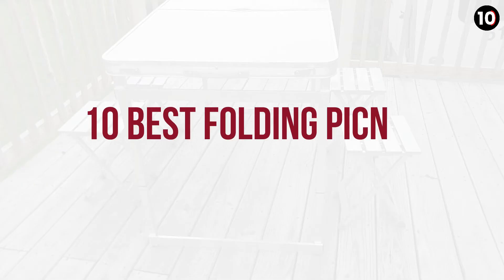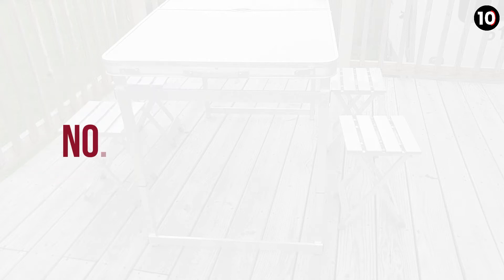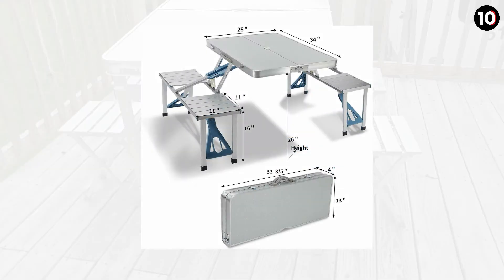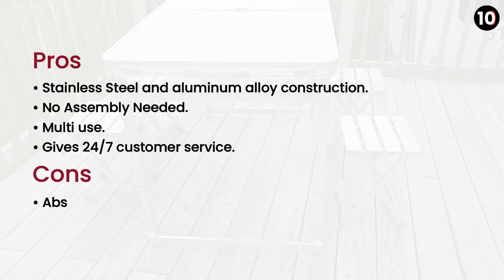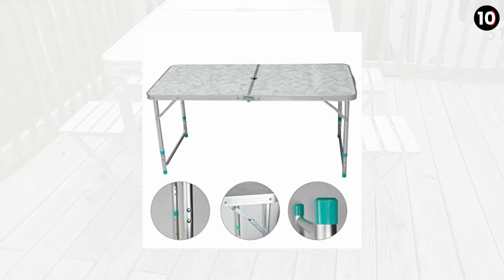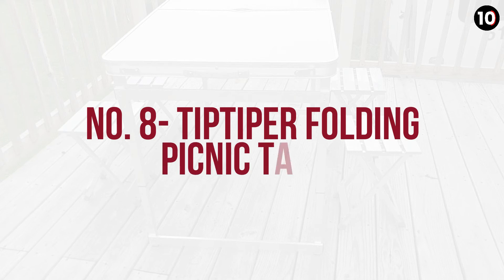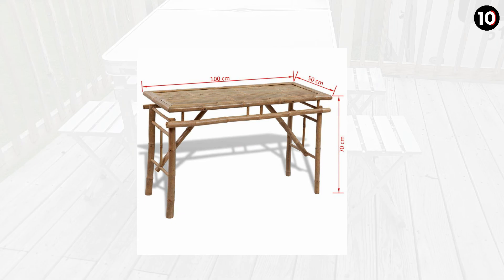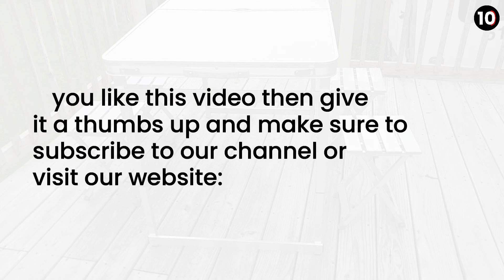10 BEST FOLDING PICNIC TABLES (2020 REVIEW!)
If you are looking for the tables that can be brought along to your picnic, you have come to the right place. This video will show you the top ten best picnic tables that can be folded to make it easier putting into your car or van.

Anyway, choosing the best one might be a little bit challenging since there are many brands and designs available on the market. With these reviews, you will come up with the idea of which kinds of foldable picnic table that are most suitable for your needs.

Also, if you want to read more reviews about gadgets, accessories, and technology visit our